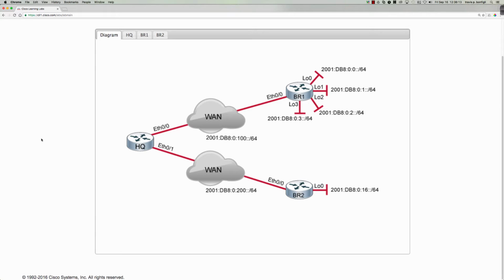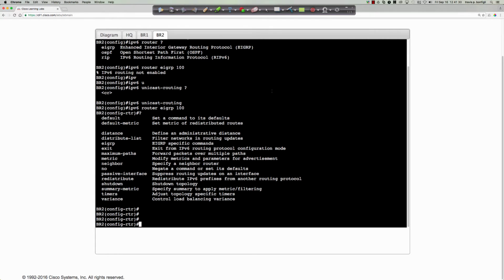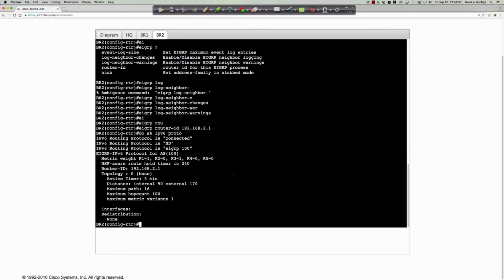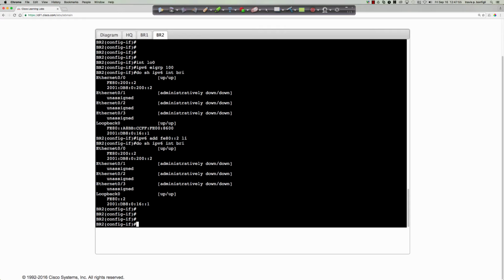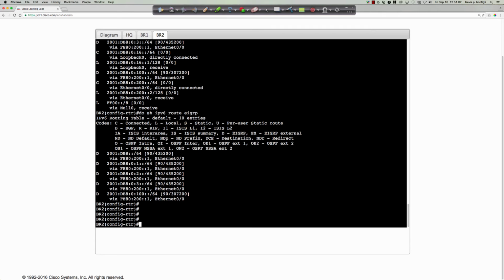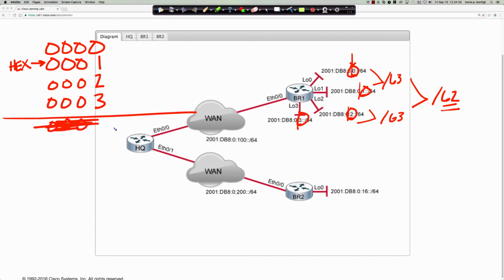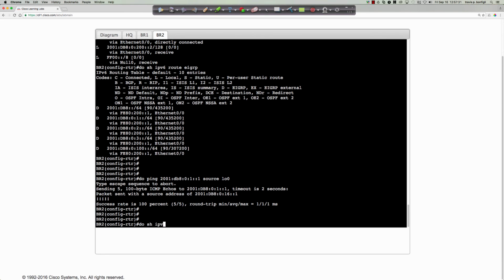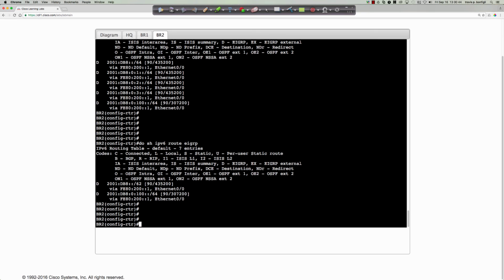FALL 2016 - CTS265 - CCNP ROUTE - Cisco Learning Labs Discovery #7: EIGRP for IPv6 - Week #3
In this video tutorial we take our first look at EIGRP for IPv6 networks and we do this through the lens of the Cisco Learning Labs Discovery #7 activity.  We examine the configuration steps required and see how to perform summarization with IPv6.  Enjoy!